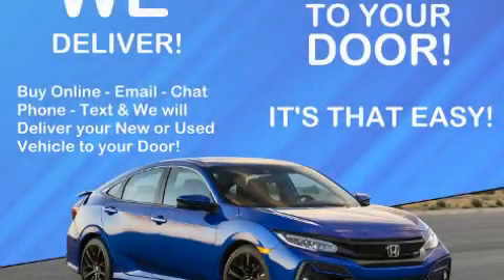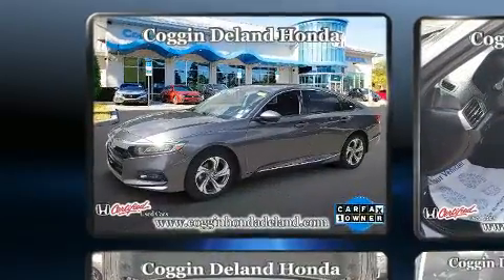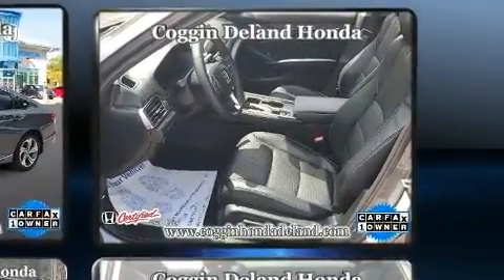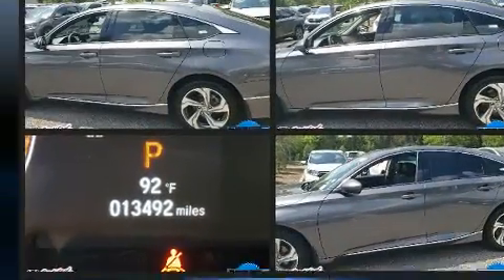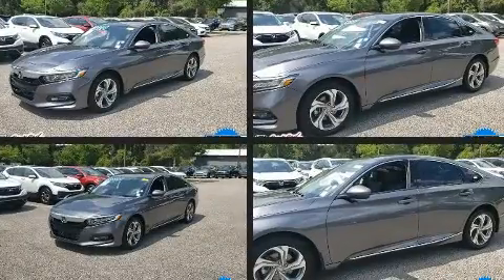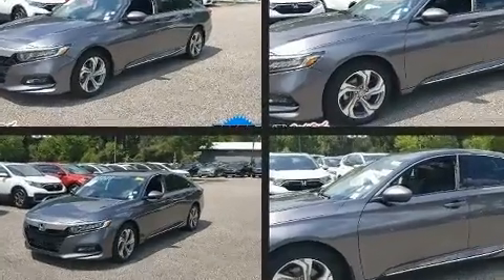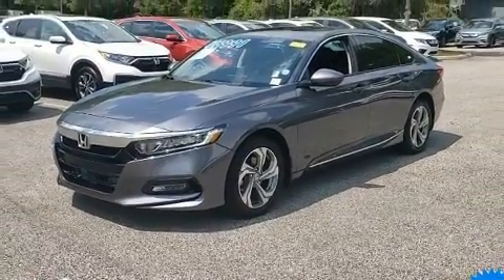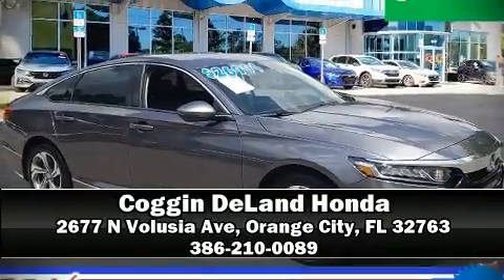2018 Honda Accord EX-L in Orange City, FL 32763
Sensibility and practicality define the 2018 Honda Accord. This 4 door, 5 passenger sedan still has less than 15,000 miles! Performance and efficiency are both prioritized thanks to the efficient 4 cylinder engine, and for added security, dynamic Stability Control supplements the drivetrain. The engine breathes better thanks to a turbocharger, improving both performance and economy. Top features include air conditioning, a leather steering wheel, a power seat, a trip computer, lane departure warning, blind spot sensor, remote keyless entry, and seat memory. For drivers who enjoy the natural environment, a power moon roof allows an infusion of fresh air. Audio features include an AM/FM radio, and 10 speakers, providing excellent sound throughout the cabin. Safety equipment has been integrated throughout, including: head curtain airbags, front side impact airbags, traction control, brake assist, a panic alarm, an emergency communication system, and 4 wheel disc brakes with ABS. Adaptive cruise control maintains a pre set distance behind the car ahead of you, simplifying highway driving and enhancing safety. This vehicle has achieved Certified Pre-Owned status, by passing Honda's comprehensive certification process, including an exhaustive 150-point inspection! Our team is professional, and we offer a no-pressure environment. They'll work with you to find the right vehicle at a price you can afford. We are here to help you.